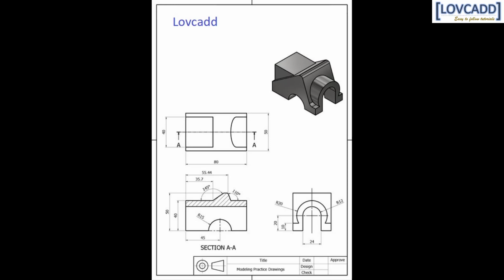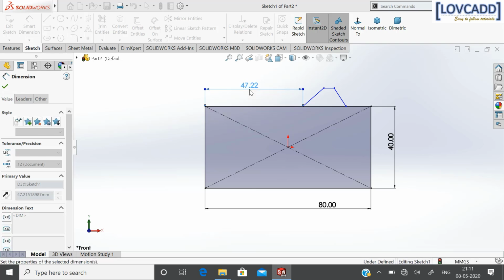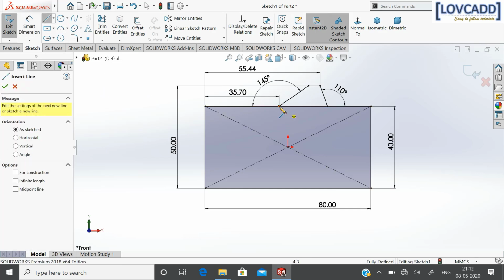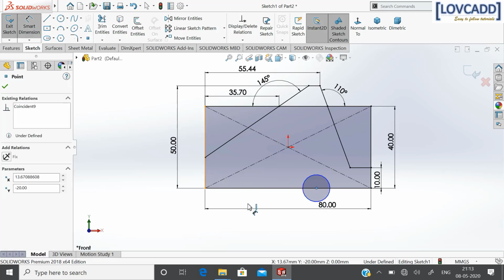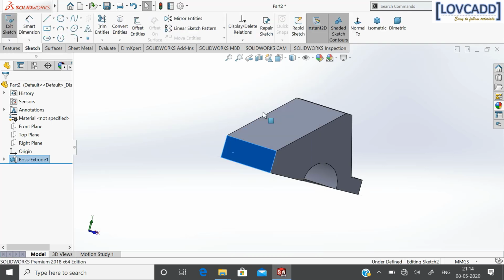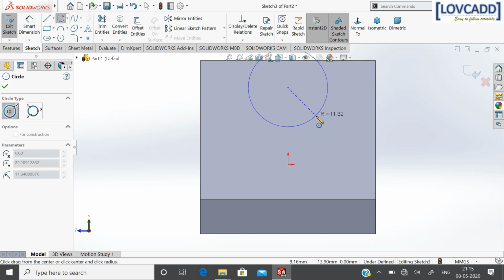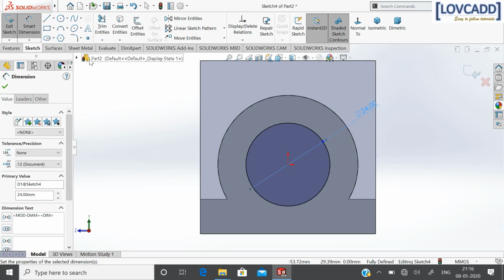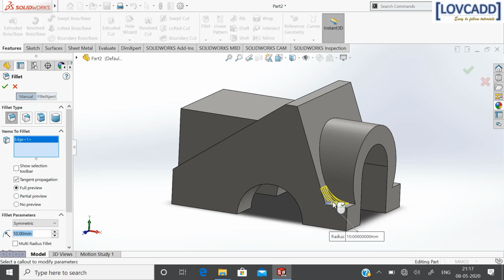Part Modeling practice exercise in solidworks by lovcadd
welcome to lovcadd here is the part modeling practice tutorial for solidworks.
Note: It include part modeling drawings.
watch this tutorial till end to solve the tricy part of this part in solidworks